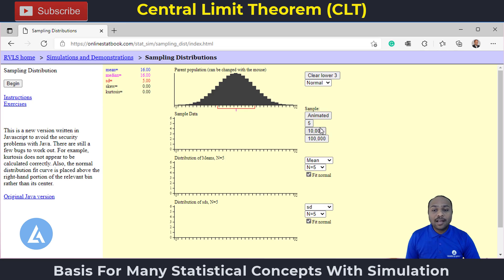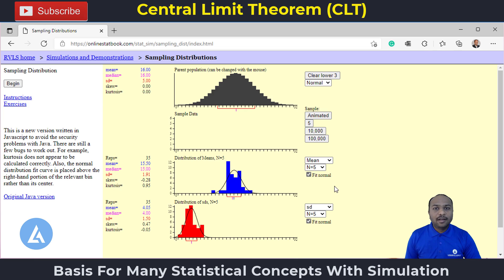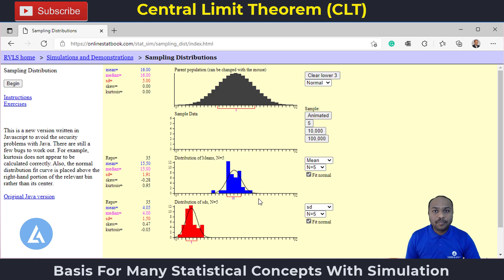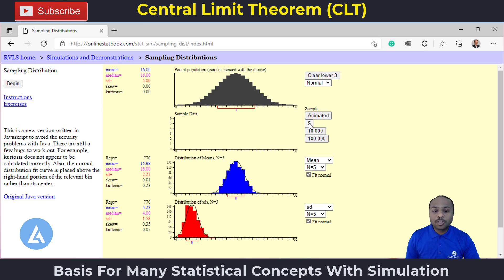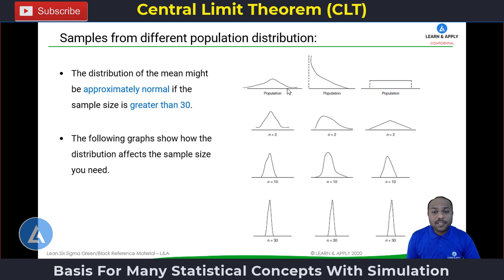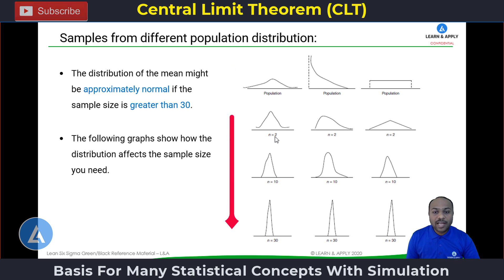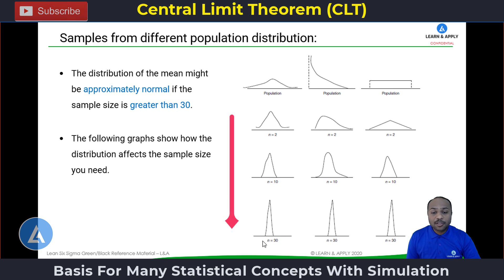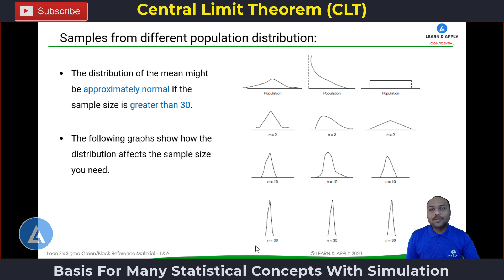Central Limit Theorem (CLT): Concept With Simulation | Why 30 Data Points?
Hello Friends,
In this video, you will learn Central Limit Theorem (CLT), which is the basis for many statistical concepts. We are going to learn this concept with the help of simulation. If you want to use this simulation, then please get the
            This video consists of:
✅ Introduction of the Central Limit Theorem (CLT)
✅ What is Central Limit Theorem (CLT)
✅ Application of Central Limit Theorem (CLT)
✅ CLT Simulation for Normal Distribution
✅ CLT Simulation for Uniform Distribution
✅ CLT Simulation for Skewed Distribution
✅ CLT Simulation for Any Custom Distribution
✅ Formula used in Central Limit Theorem (CLT)
✅ Convert Uniform Distribution To Normal Distribution
✅ Convert Exponential Distribution To Normal Distribution
✅ Why do we need 30 data points for analysis?
✅ Learn Lean Six Sigma Most Effectively and Practically

0:00 Introduction of the Central Limit Theorem (CLT)
1:02 What is Central Limit Theorem (CLT)
2:31 Application of Central Limit Theorem (CLT)
3:27 CLT Simulation for Normal Distribution
5:03 CLT Simulation for Uniform Distribution
5:44 CLT Simulation for Skewed Distribution
6:26 CLT Simulation for Any Custom Distribution
7:35 Formula used in Central Limit Theorem (CLT)
8:53 Convert Uniform Distribution To Normal Distribution
9:27 Convert Exponential Distribution To Normal Distribution
10:00 Why do we need 30 data points for analysis?
11:17 Learn Lean Six Sigma Most Effectively and Practically